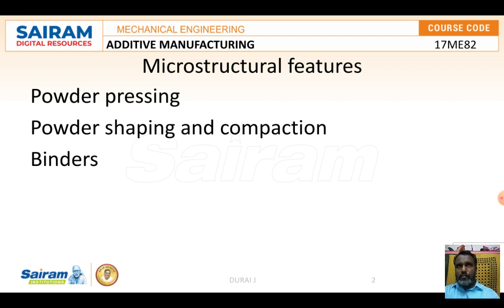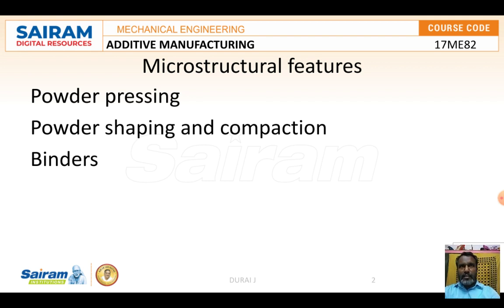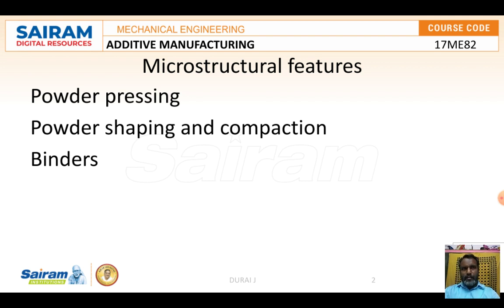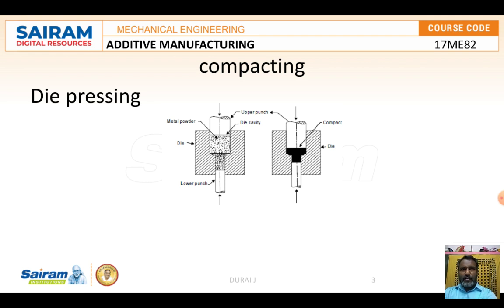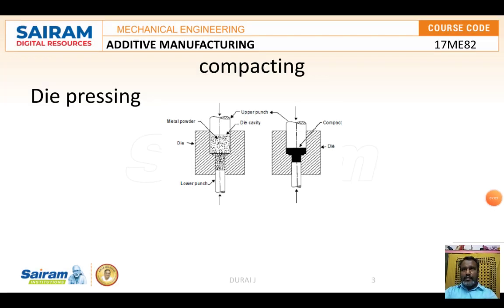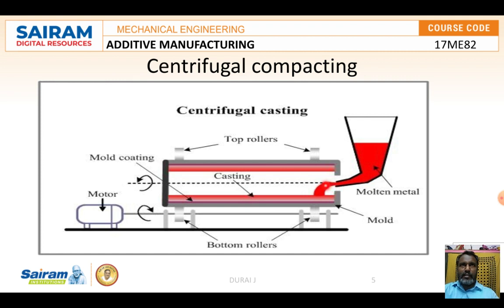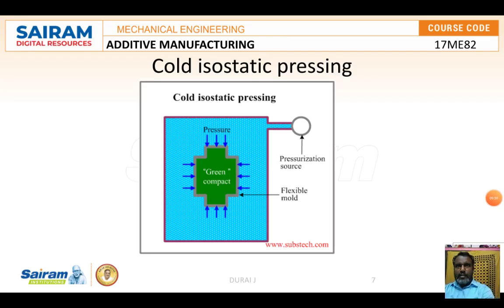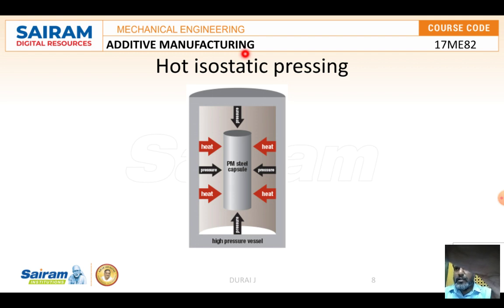lecture video 9_17ME82_Module 3_microstructure features, casting_Durai J